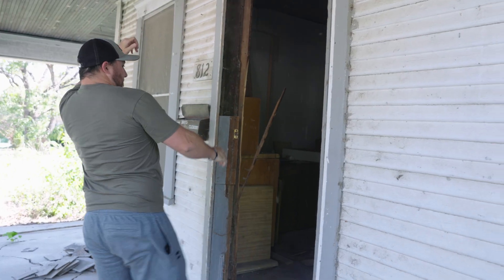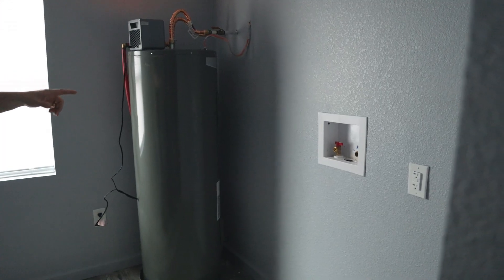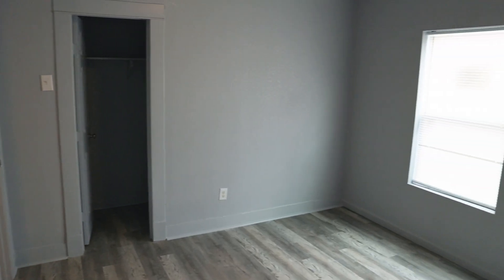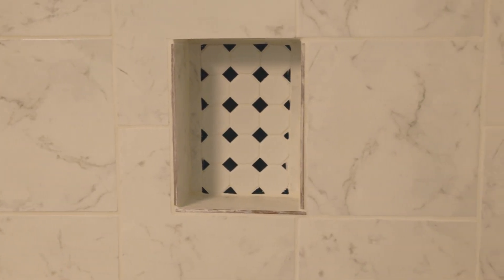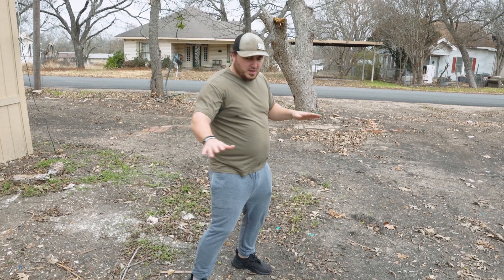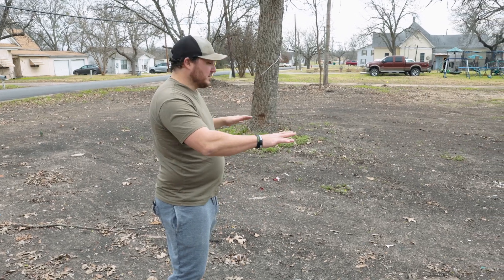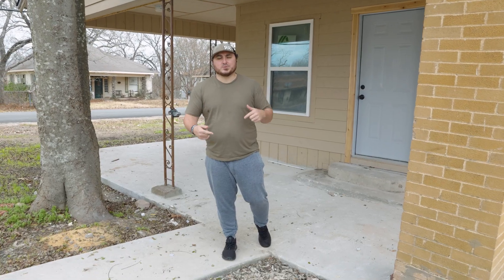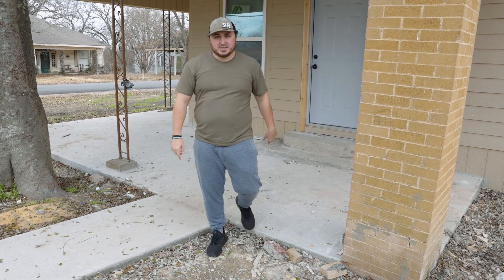I Bought This Property From a Prisoner Via Snail Mail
Join us as we take a look at the flip house goals we achieved on our last project! We had to kick the door in to get in, but now it's a beautiful home with a free sidewalk, a new firming arch, Lifeproof flooring, and a brand-new kitchen. We also closed off a useless hallway and created a master bedroom with its own bathroom. From grading the backyard and hauling off the dirt to sealing a dangerous hole, we put a lot of time and money into this property. Watch the video to get a full tour of the property and see the amazing transformation!

COREY THOMPSON made a simple choice in 2014: either let his savings and toys go to waste or get back to work. He worked hard and became recognized as the best at what he did – mostly because he was willing to show up and do what others were unwilling to do.
He now is known for his creativity in marketing and offers classes to help you get your first deal. From building multi-million dollar apartment complex deals to buying $5,000 burned-out crack shacks, Corey does it all when it comes to real estate.